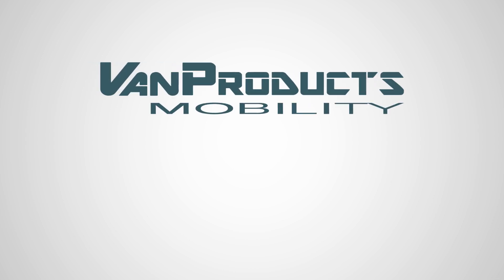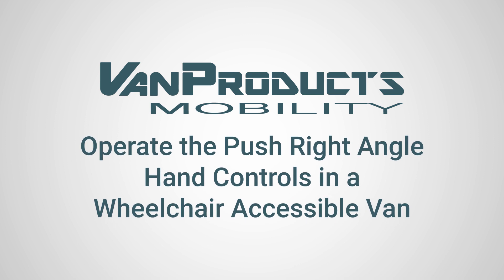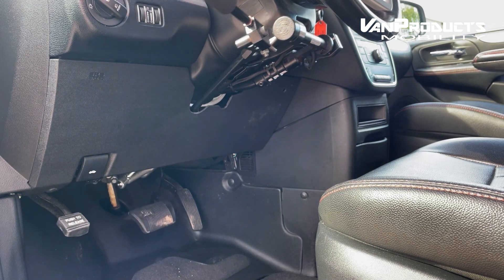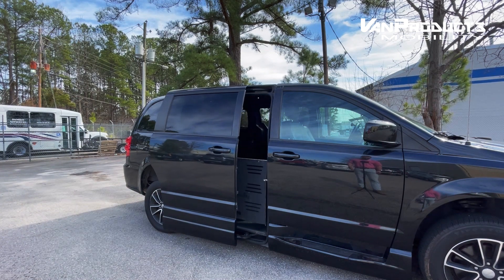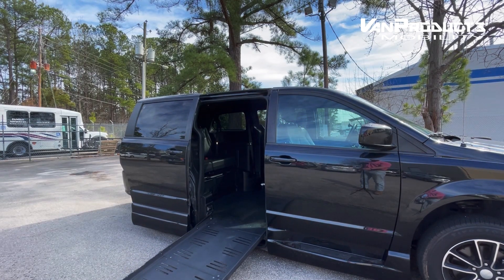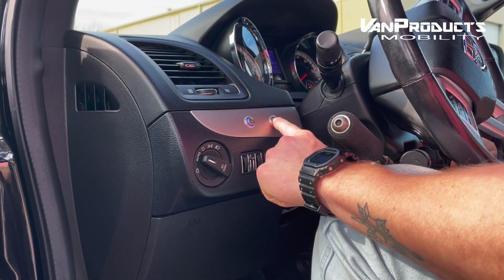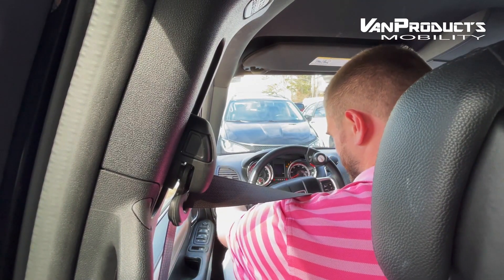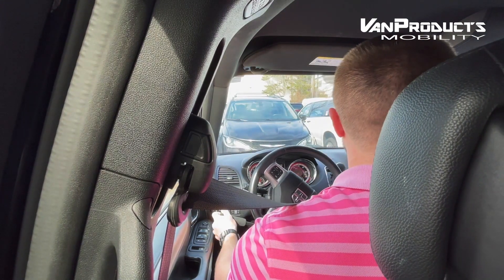How to Operate Push Right Angle Hand Controls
Learn how to operate the Push right angle hand controls in a wheelchair accessible van.